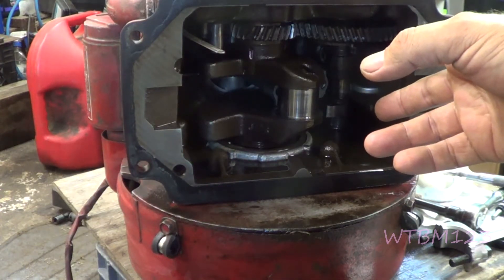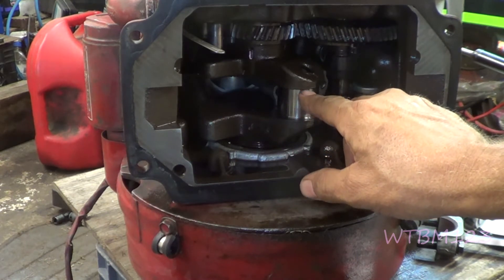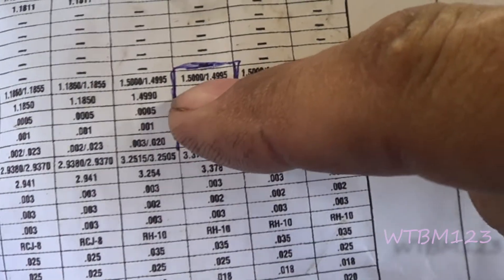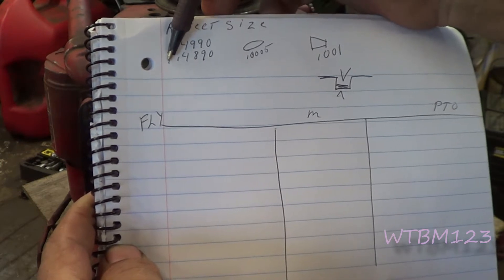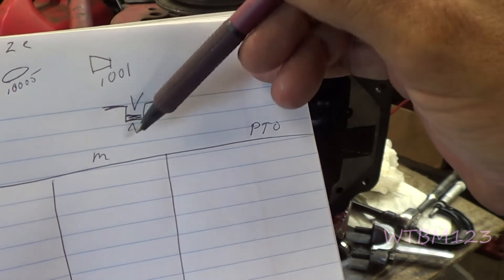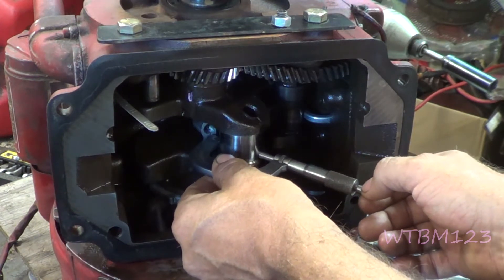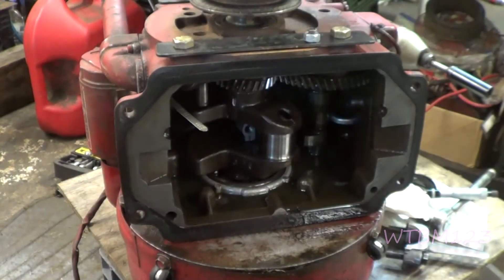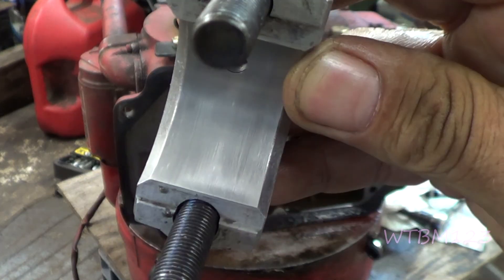Measure crankshaft for connecting rod , Small Engine , Is it to far out to work Kohler K series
Is this engine to far out of spec .  Measure crankshaft journal. A micrometer with a Vernier scale is best to measure a crankpin with . You need to know size taper and out of round . I show how i measure a crankpin for a Kohler K301 . It would be the same for Briggs and Stratton and many small engines . To measure a crankshaft journal everything has to be clean to get a good repeatable reading . This is just how i measure a crankshaft journal , crankpin . Rebuild engine. inspect crankshaft. Does my crankshaft need turned . What size is my crankshaft.